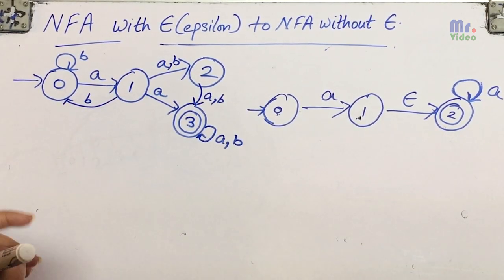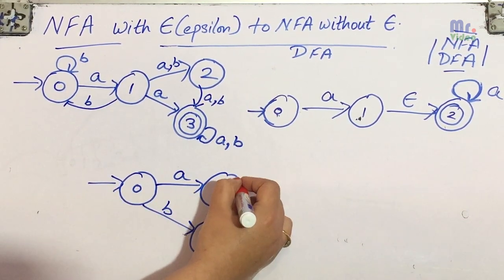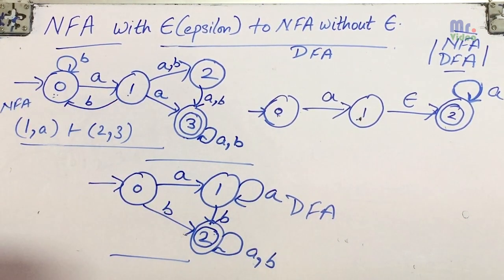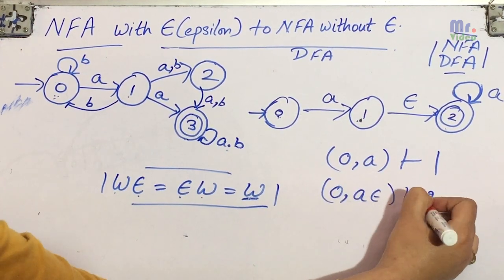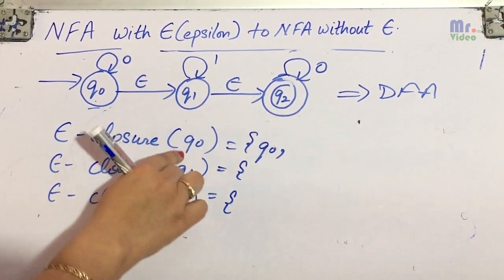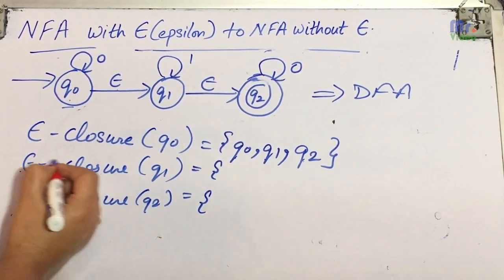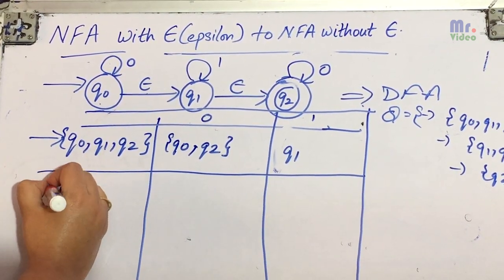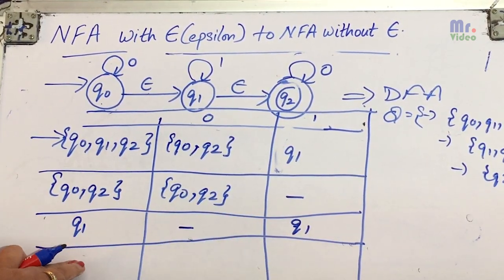NFA to DFA Conversion- NFA with Epsilon to NFA without epsilon- Lecture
This lecture describes one of the method/ algorithm of Theory of Automata and Computation: converting NFA (Non Deterministic Finite Automata) to DFA (Deterministic Finite Automata).

Lecture by: Dr. Arashdeep Kaur (B.Tech-CSE, M.Tech-CSE, PhD-CSE), Assistant Professor, Department of Computer Science & Engineering, Amity University, Noida, India.

There are two types of  NFA
1. with epsilon
2. without epsilon

Both NFAs are treated differently while converting to DFA.
This video describes the conversion of NFA with epsilon to NFA without epsilon or we can say that NFA with epsilon to DFA.